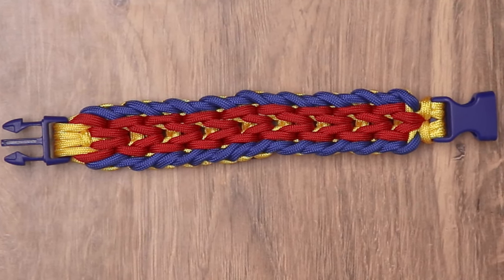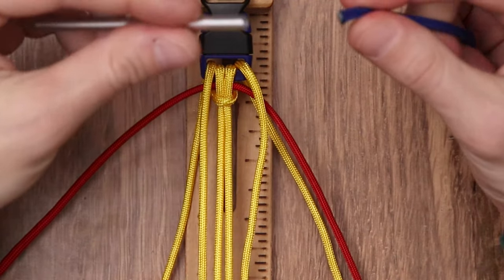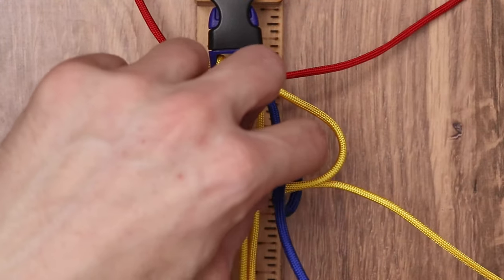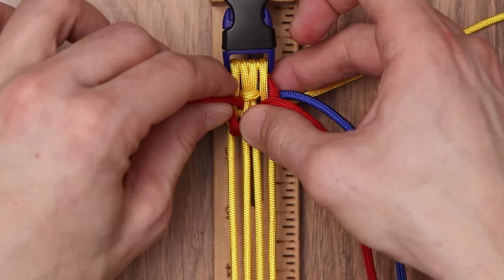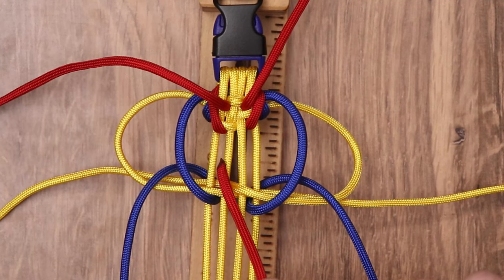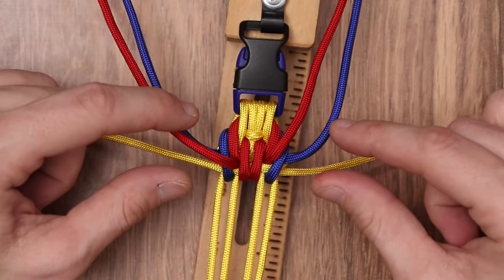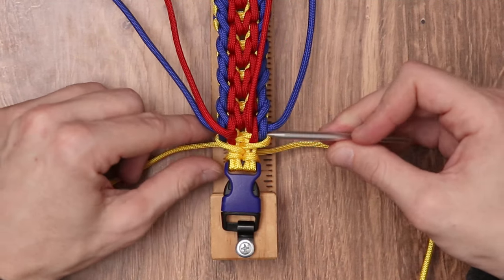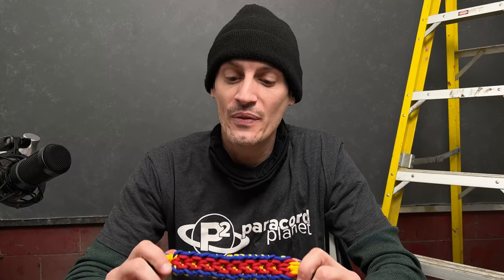This Weave will make your Fleshcrawl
Looking for a unique weave on a 4-strand core? In this video we tackle the Fleshcrawl, a thicker 3-color design that can't help but be bold.

Shared by Aldebaran Rivas (@slayerparacord) on IG 📸

🧵SUPPLIES
550 (Type III) Paracord: